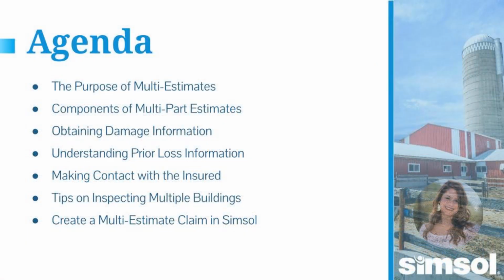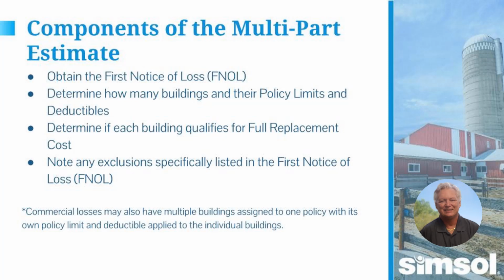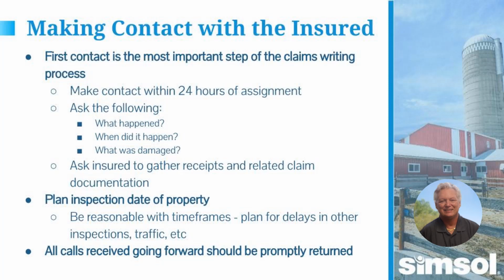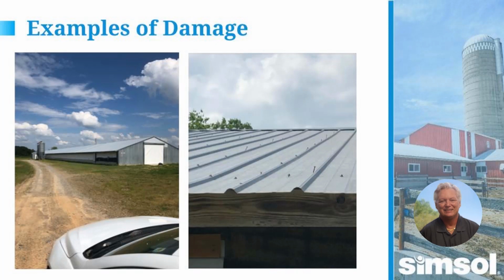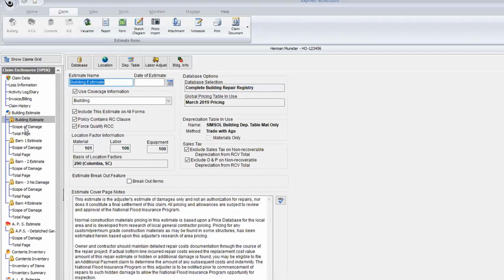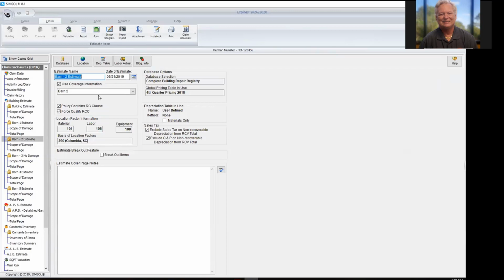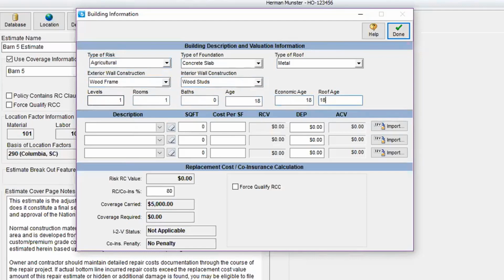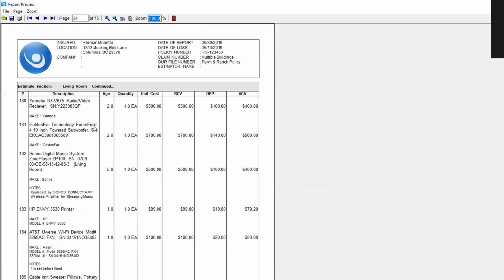Multi-Estimate Farm and Ranch Policies - Claim Handling Best Practices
***FREE DOWNLOADS BELOW***

What are farm and ranch policies and how do you even begin to scope a multi-estimate loss? We’ll cover this and more in our upcoming webinar dedicated to handling these special types of policies.

Featuring: Danny Sutliff, Claims Adjuster and Director of Simsol Training